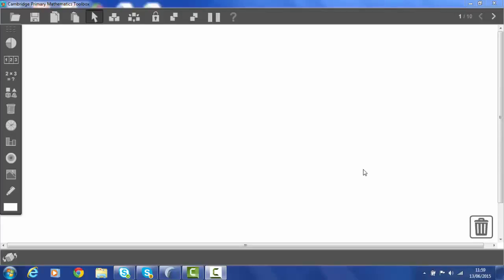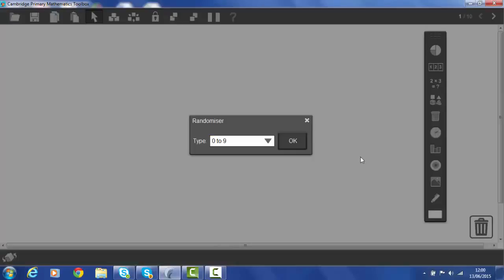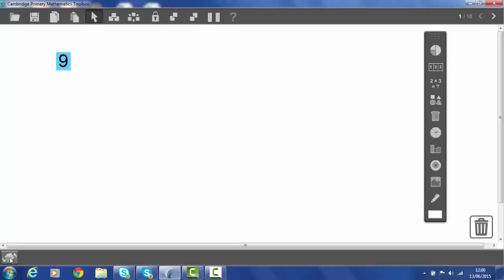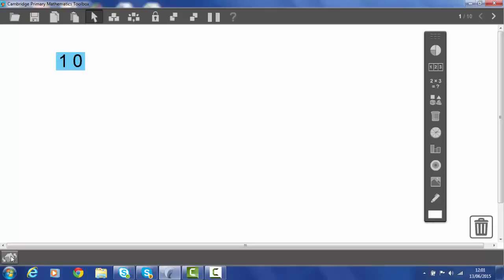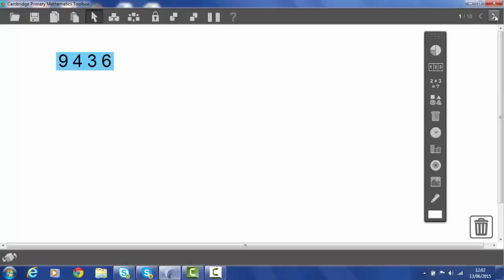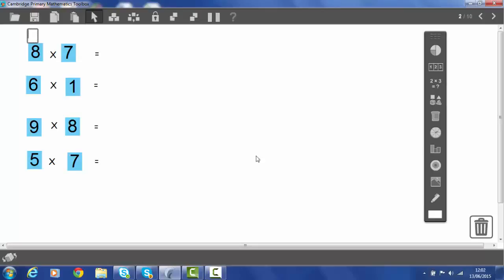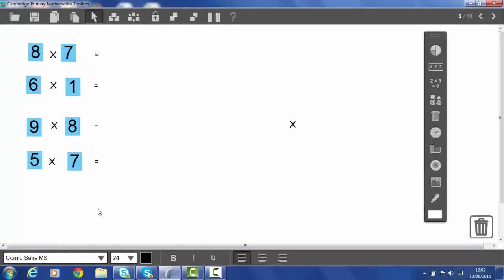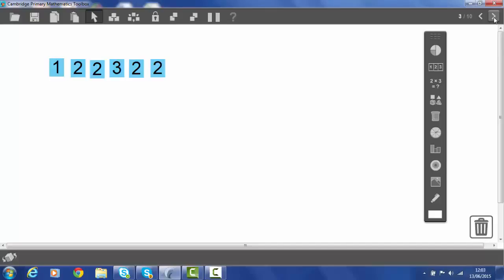Cambridge Primary Maths Toolbox Randomiser